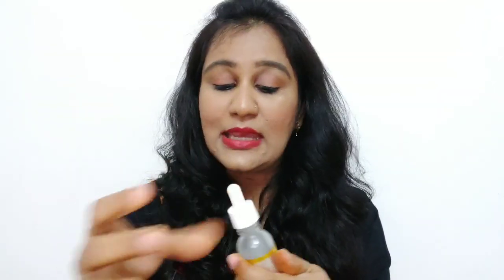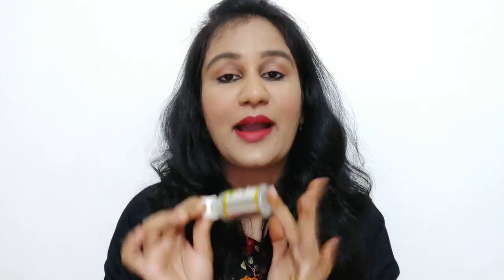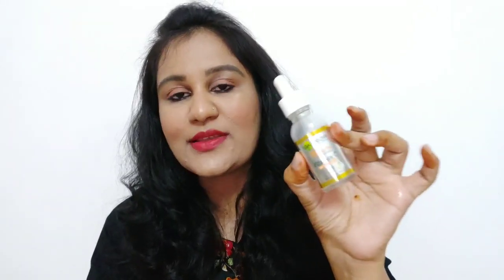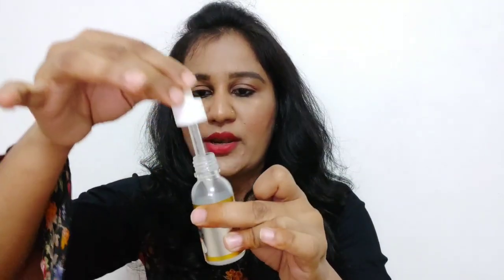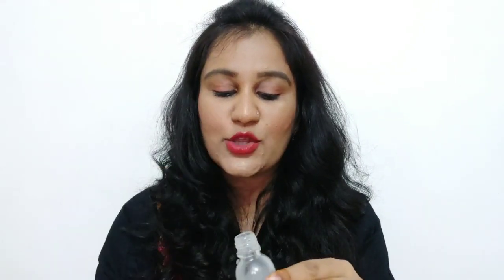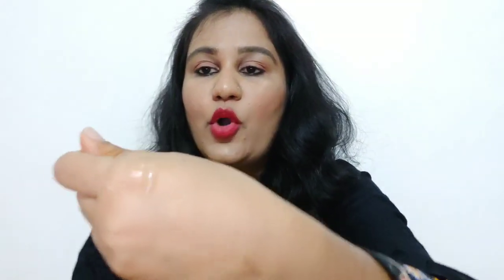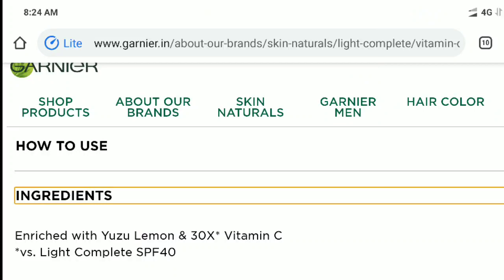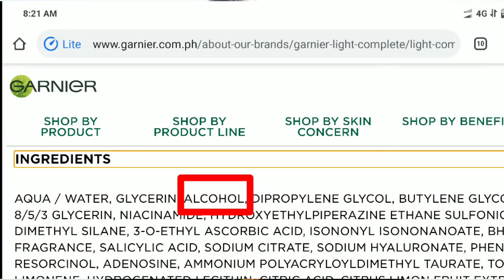*New* Garnier Vitamin C Face Serum Review After Finished One Bottle Completely || Worth It 🤔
In todays video I share *New* Garnier Vitamin C Face Serum Review After Finished One Bottle Completely ..I have used this product since last 1.5 months n i share total honest experience as this is non sponsored video

xoxo.